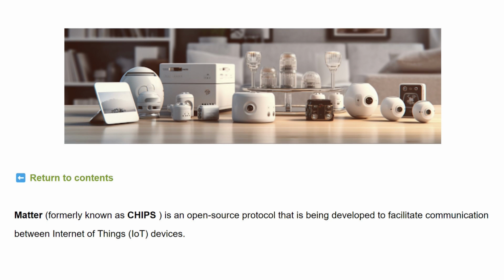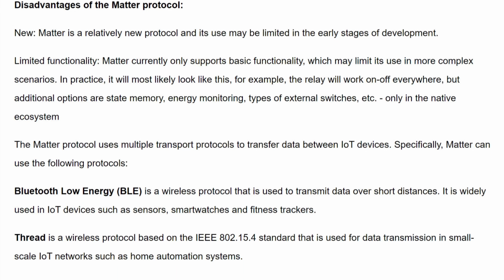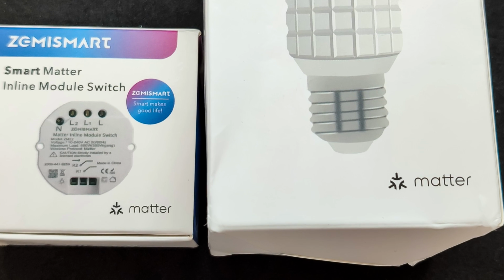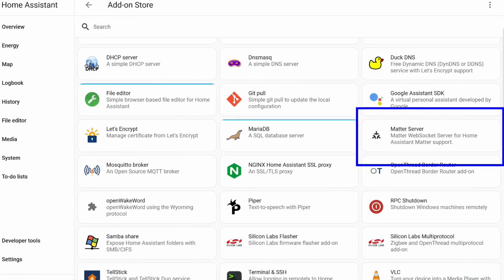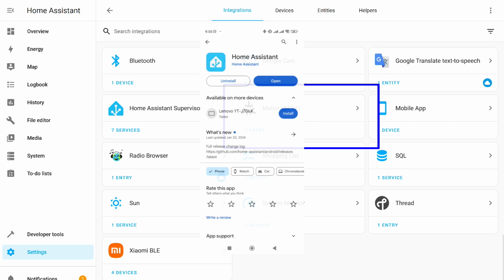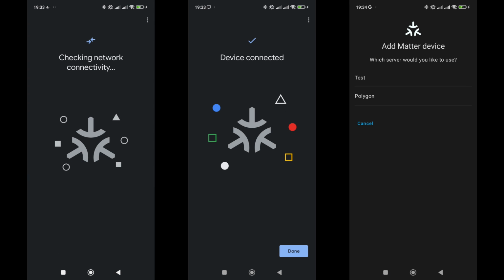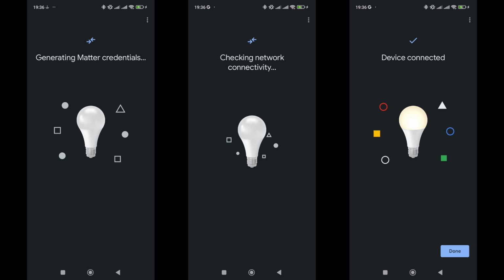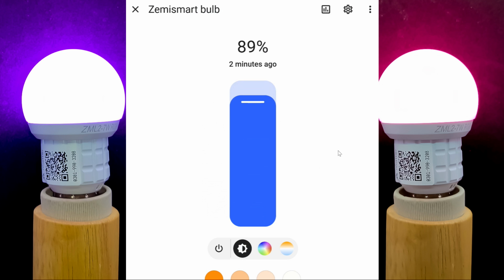Home Assistant - установка Matter Server, подключение устройств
В этом видео мы разберемся что такое matter, что нужно для работы с этим протоколом в Home Assistant и подключим пару устройств. К достоинствам протокола относится универсальность - с точки зрения поддержки системами умного дома и локальная работа - без зависимости от наличия доступа в интернет.

💳Купить на Aliexpress (если не открывается первая ссылка, пробуем вторую):
✔️ Zemismart Matter Relay или
✔️ Zemismart Matter LED Bulb или

00:00 - Вступление
01:21 - Устройства
02:11 - Matter Server
03:13 - Интеграция Matter
04:07 - Реле
05:29 - Лампочка
07:21 - Вывод